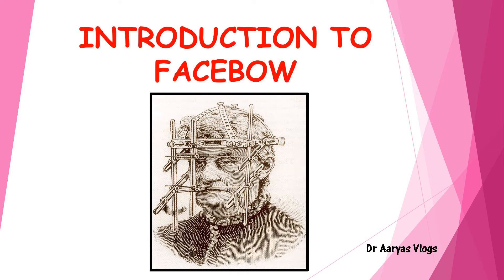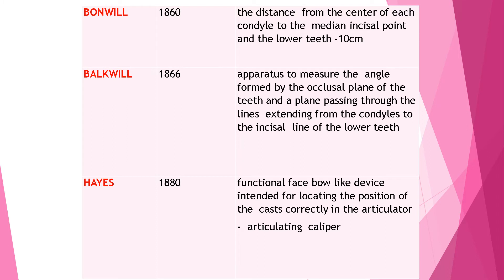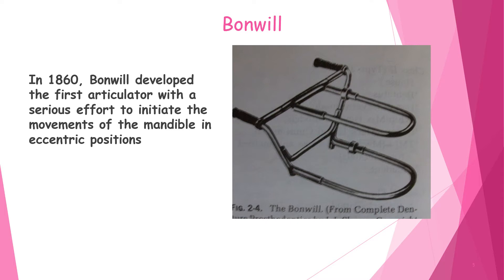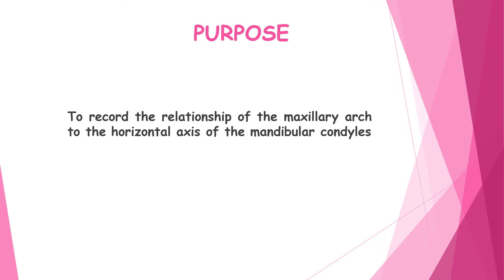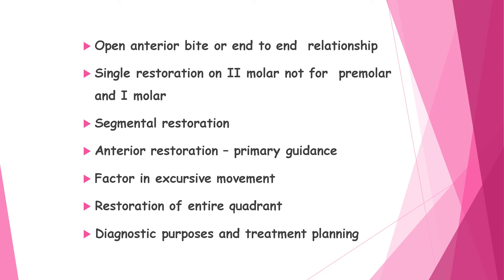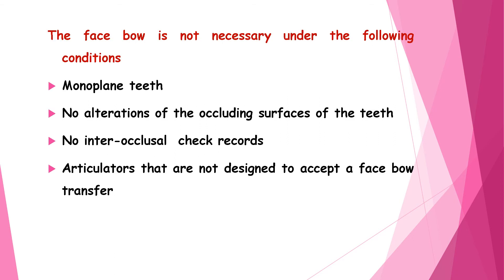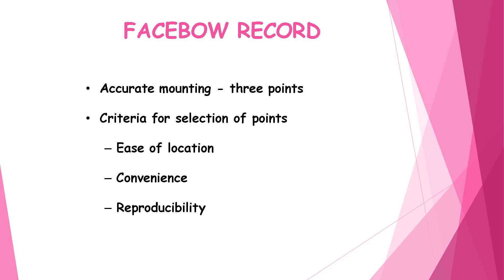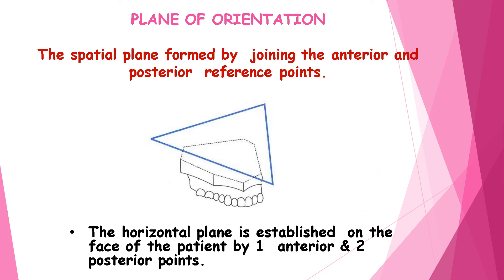Introduction to facebow/ History of facebow/ Orientation Jaw relation/ Prosthodontics/ Episode 36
Hi friends,
I will discuss the introduction and history of facebow in this video.